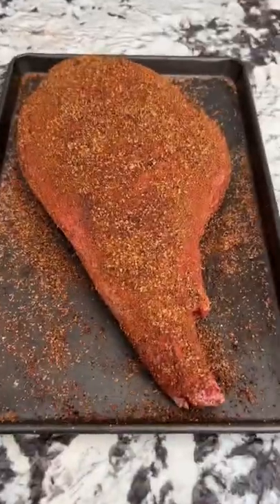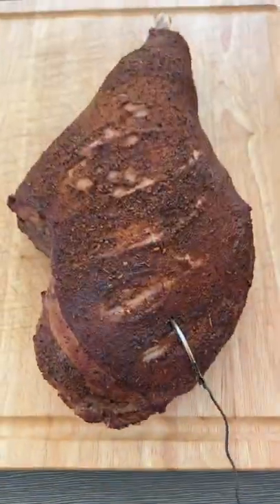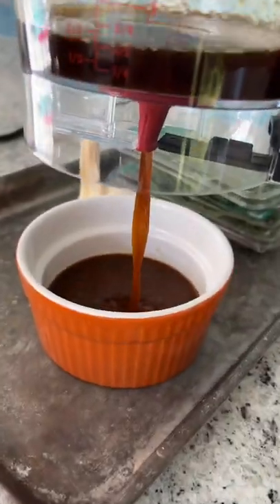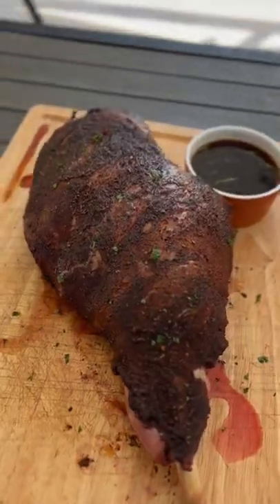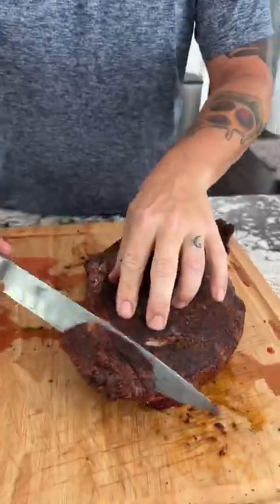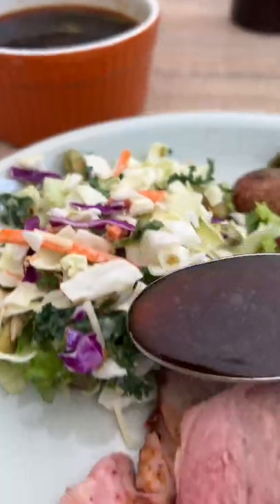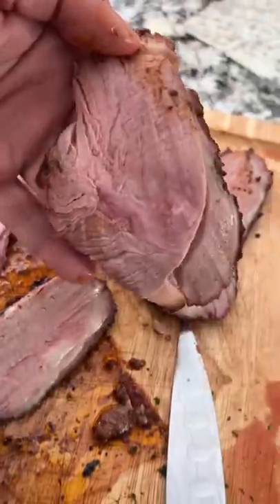Roasted Leg of Lamb on my Big Green Egg!